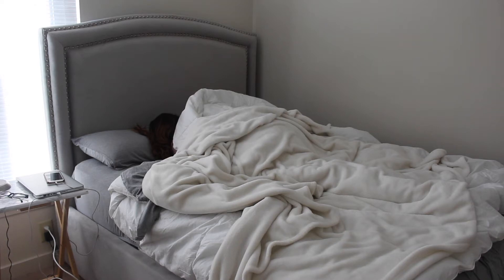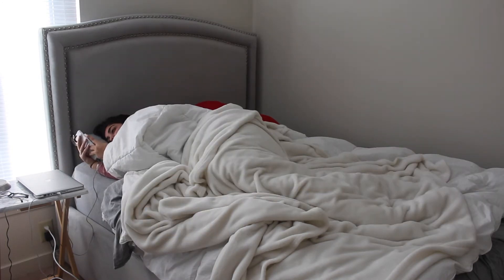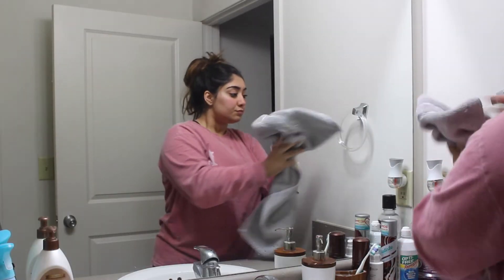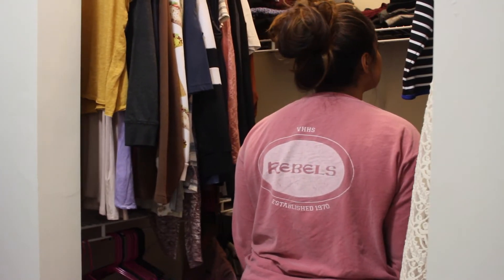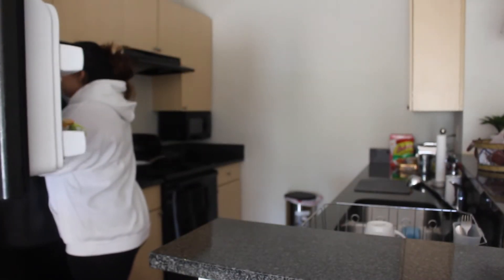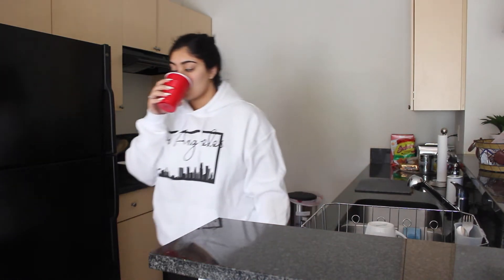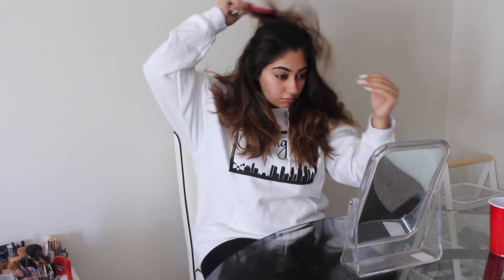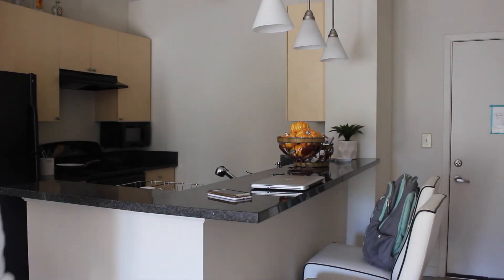Fall School Morning Routine 2017 | Sukhman Kaur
I hope you all enjoyed my simple fall school morning routine! Leave suggestions on what you want to see next in the description box!!

das all ♡